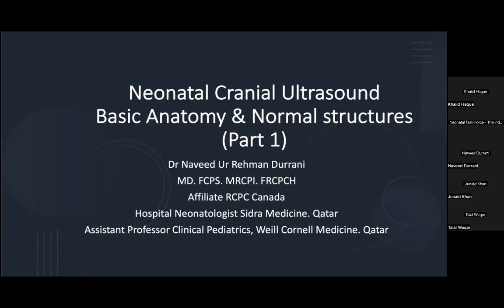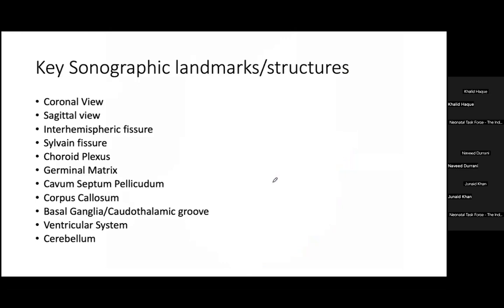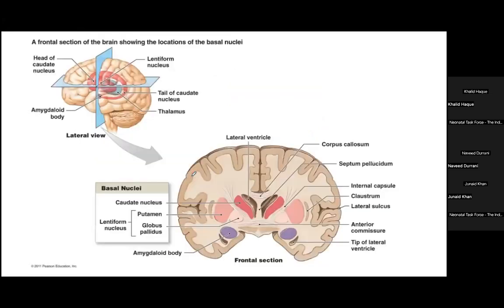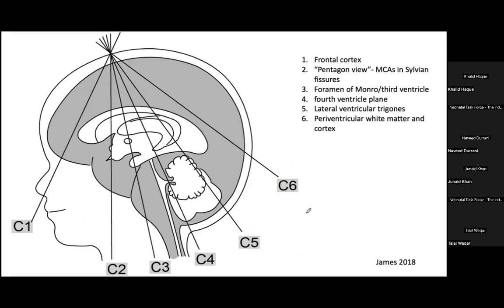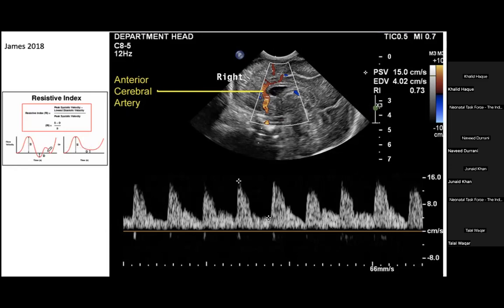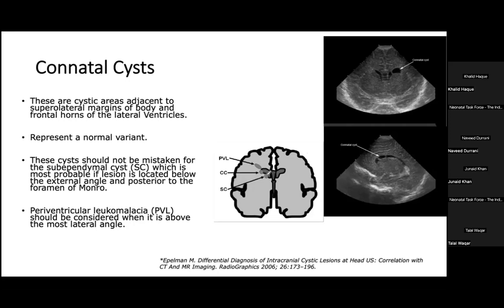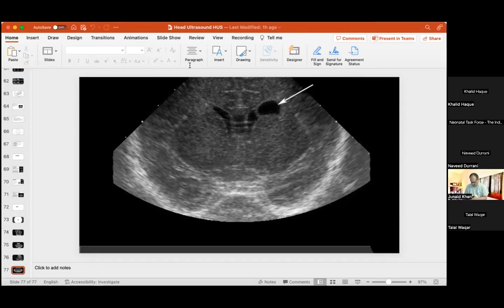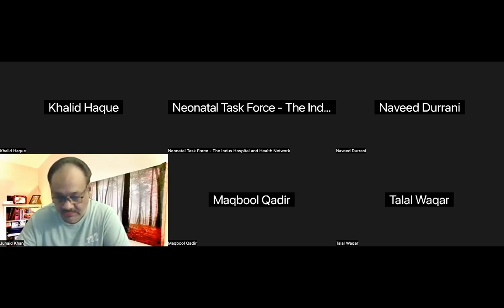NEONATAL CRANIAL ULTRASOUND BASIC ANATOMY AND NORMAL STRUCTURES(DR NAVEED-UR-REHMAN DURRANI )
focus head
brain structures
basic anatomy of head for focus